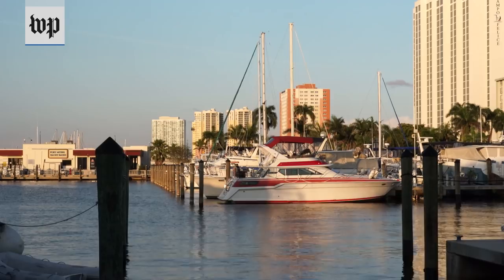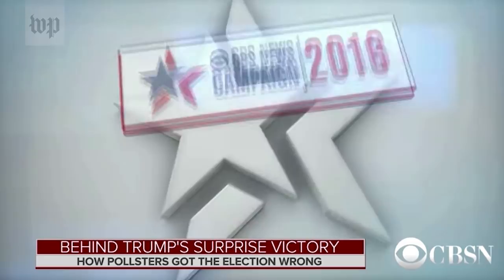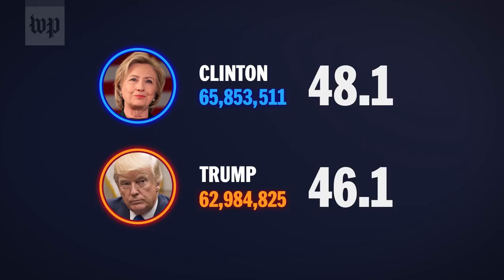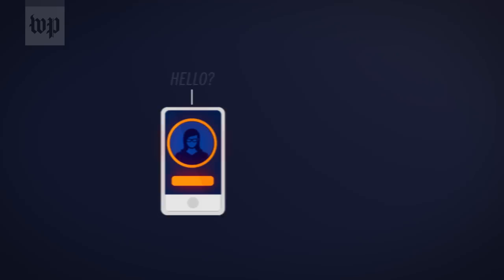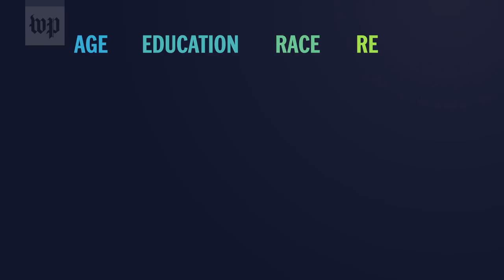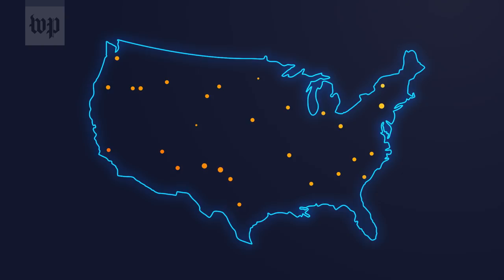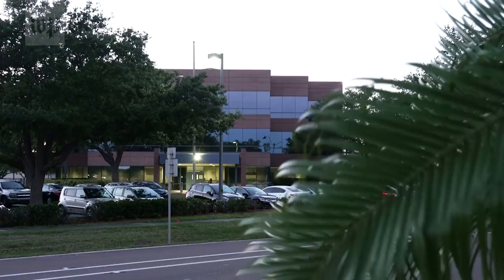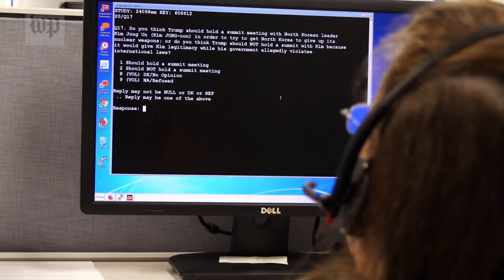Here's how a poll of 1,000 people represents the entire country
Polls got pilloried after 2016 for not seeing a Trump presidency. But scientific polling is not easy. A step inside a Florida polling center shows why.